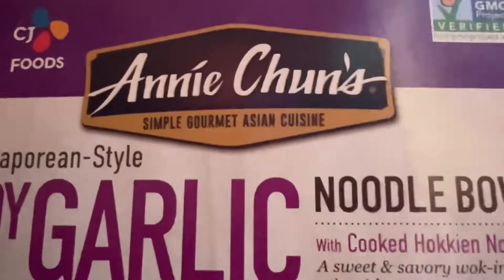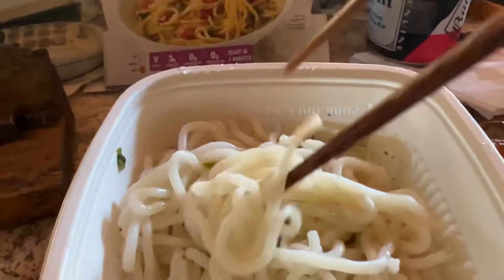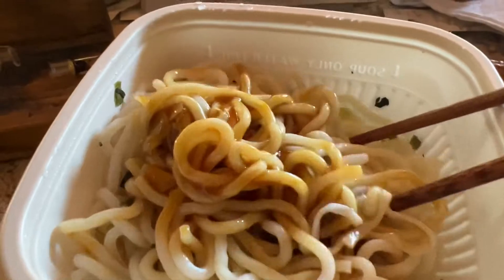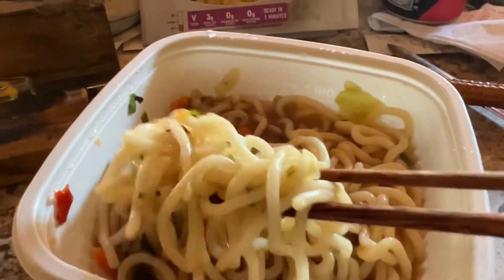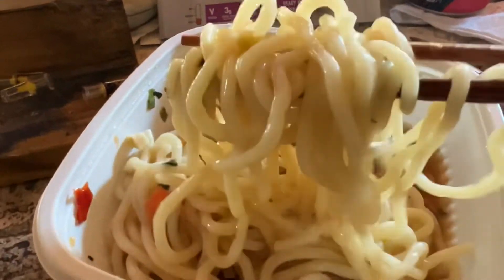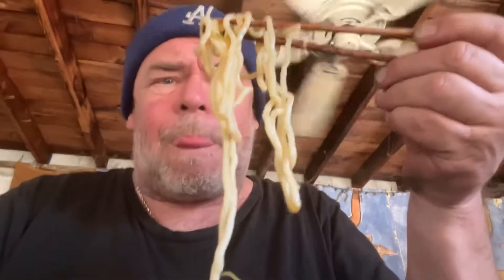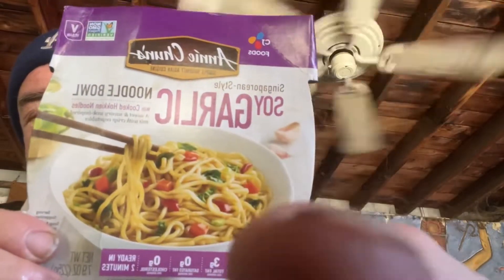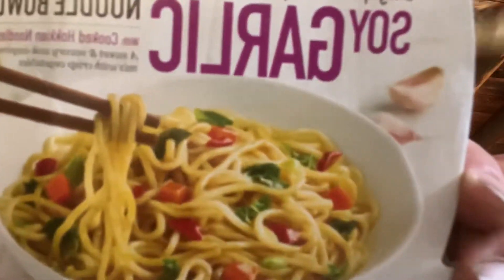Annie Chun’s Garlic Noddles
A experiment to see  what Ramen is Best to take to Work #2.   This was 6.2.  Definitely need to add shrimp or chicken thick noodles we’re good it really filled me up but for five bucks it’s a little expensive but I’m on a quest thank you all for watching my video please like it and subscribe Cheers everybody ￼🥂✅❤️